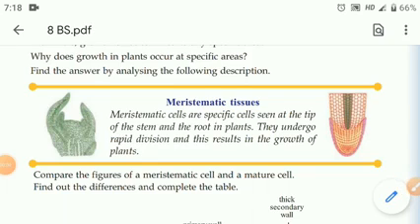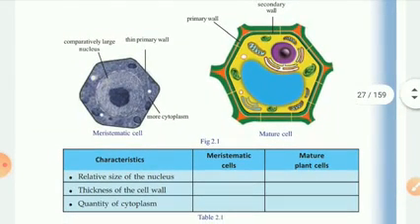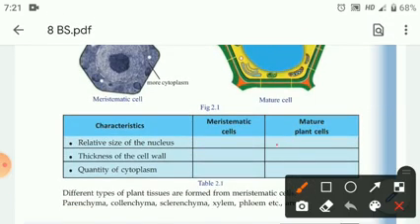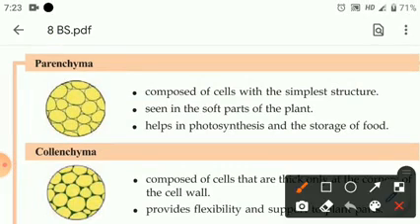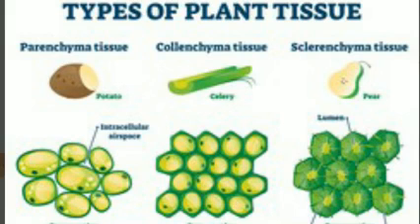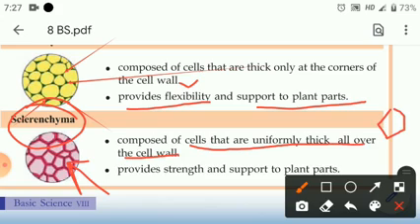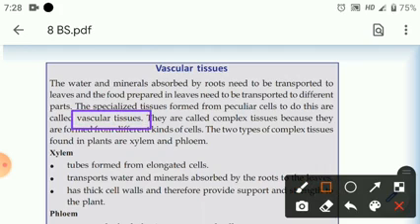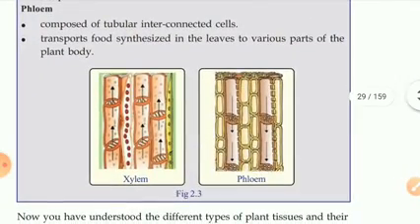8Std Biology|| plant tissues